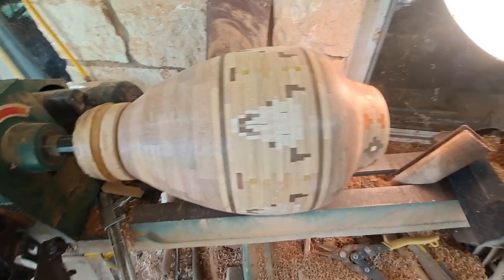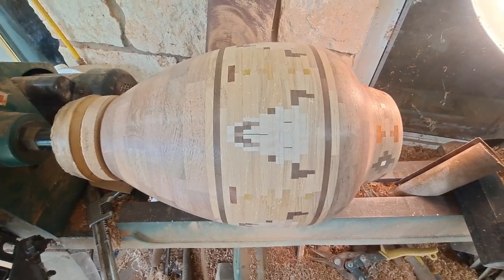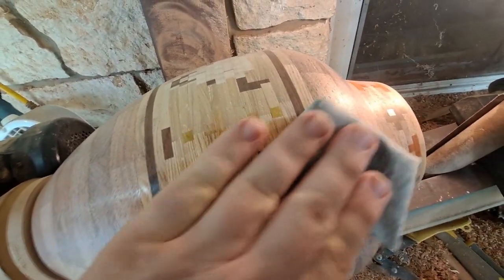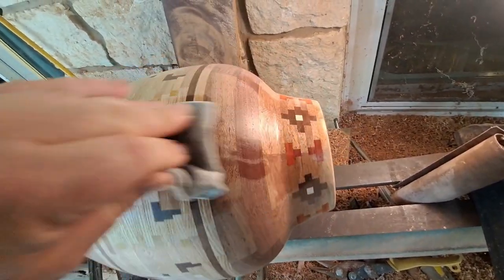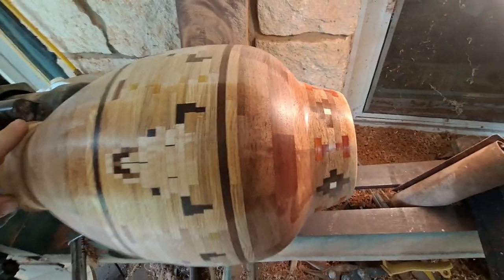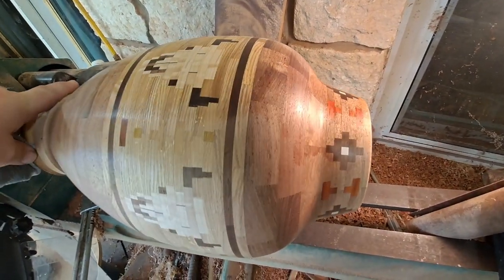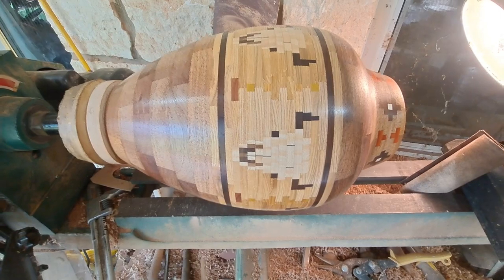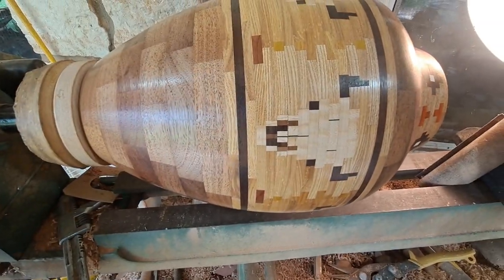Adding Wood Sealer to a Bison Skull Segmented Vase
This is a project from awhile back. I didn't have enough video to make a how to, but this is one of my favorites.